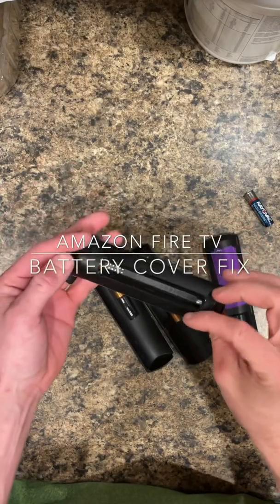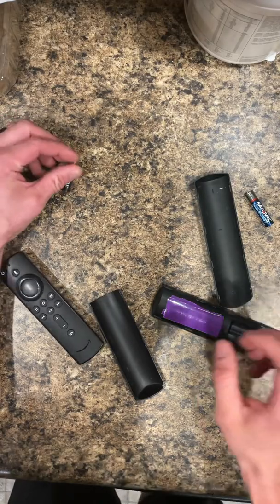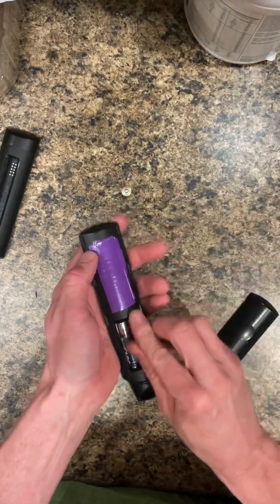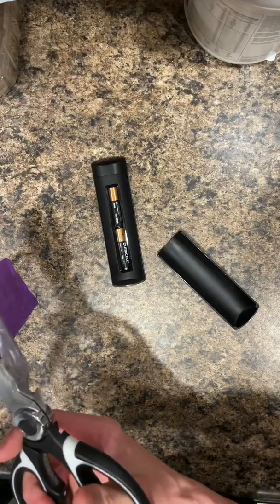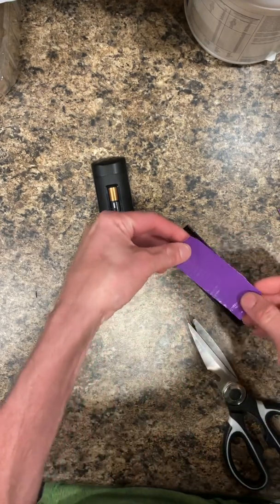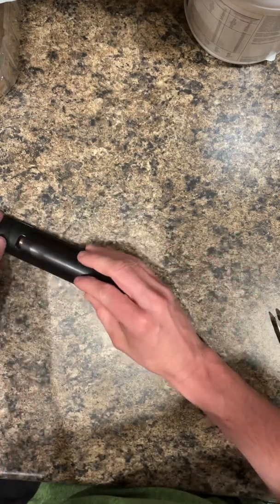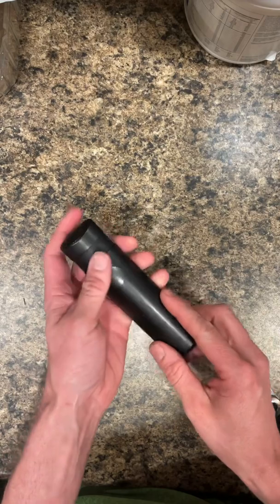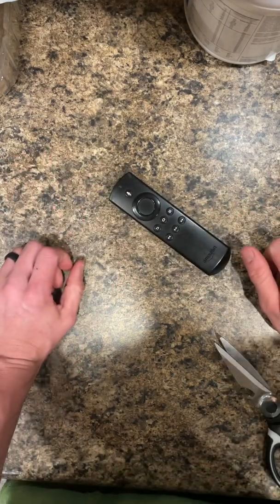Amazon Fire TV battery Cover Fix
Frustrated with your Amazon Fire TV battery cover coming off too easily? Maybe this tip will help you out.